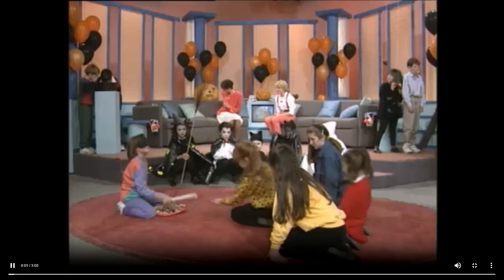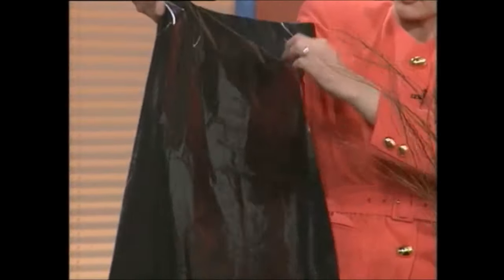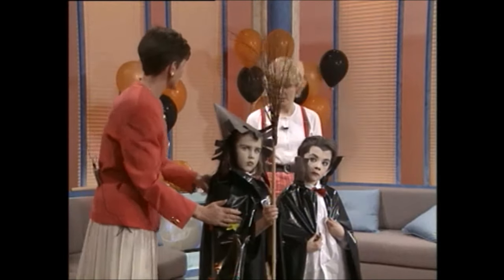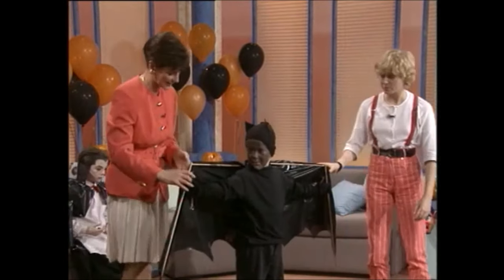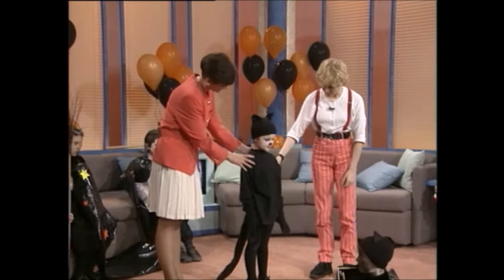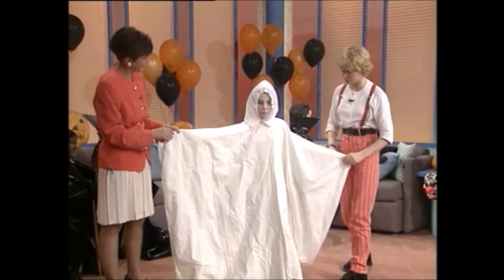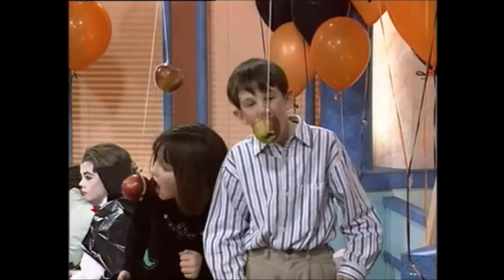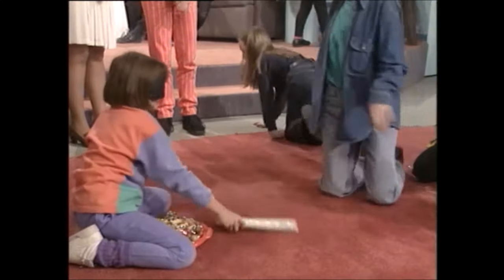Homemade Halloween Costumes, Ireland 1993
Using bin bags to make a Halloween costume.

An extract from the series ‘Family Matters’. In this clip Tiggy Hudson shows how to make Halloween costumes out of bin liners. Children dressed as Dracula, a witch, a bat and a ghost are shown in costume in the studio. Tiggy demonstrates a game she created where the aim is to steal some sweets off a tray.